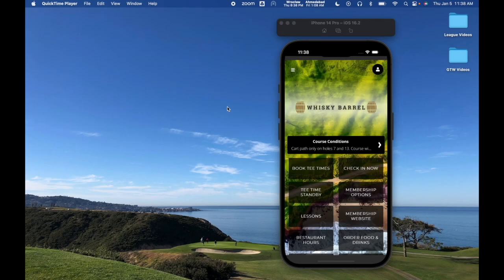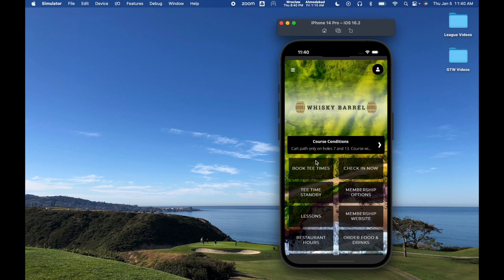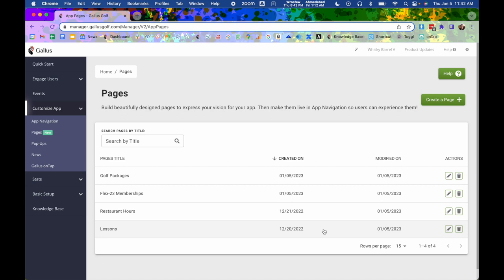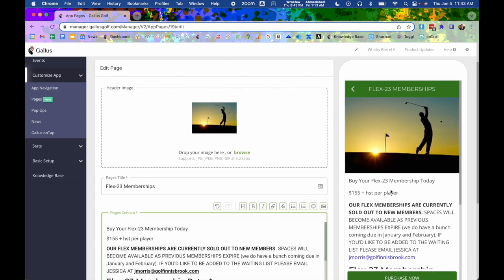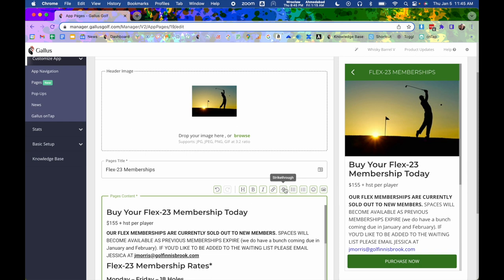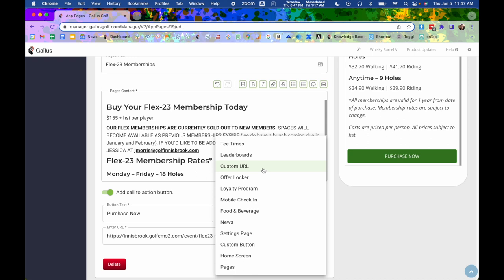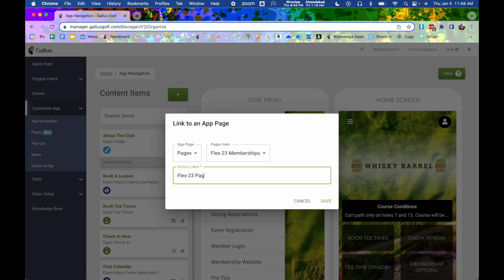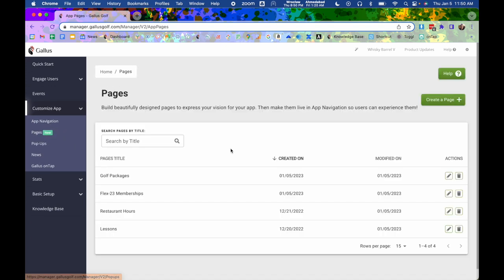How Pages Work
Looking to provide a native look and feel in your Gallus custom-branded mobile app? Join us as we walk through the features included in our Pages module.

0:00 - Intro
0:31 - User Experience
3:11 - Step 1- Creating/Designing A New Page
9:51 - Step 2- Making A Page Live In App Navigation
12:38 - Conclusion